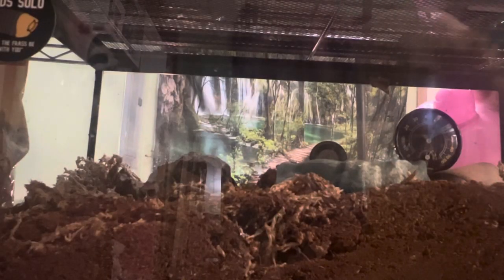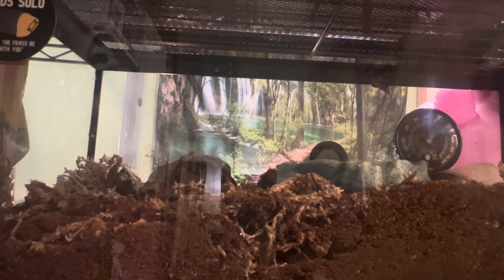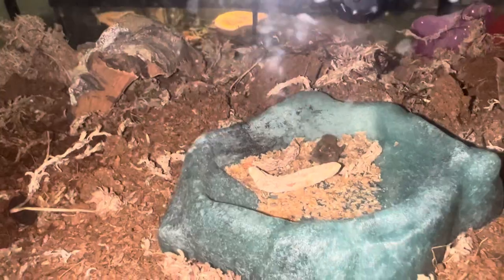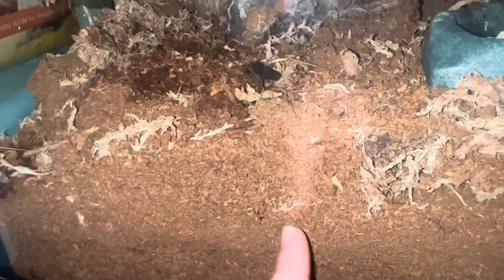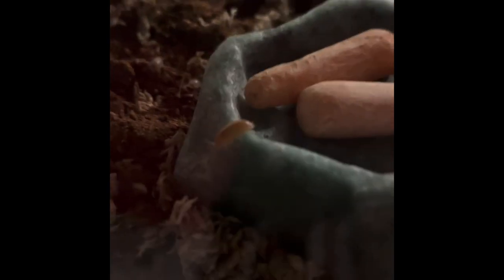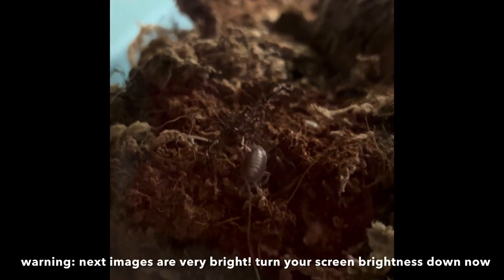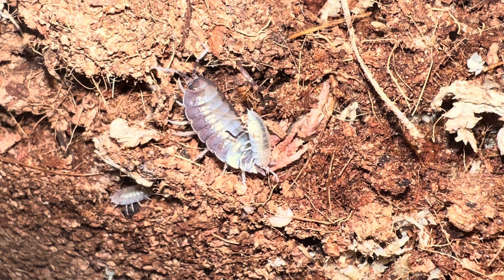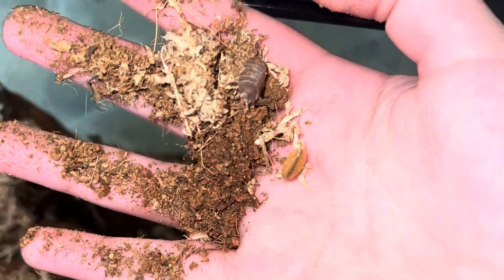Meet My Isopods!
Hello friends! Today I decided to show off my isopod culture and discuss some aspects of isopod care! Hope you all enjoy!